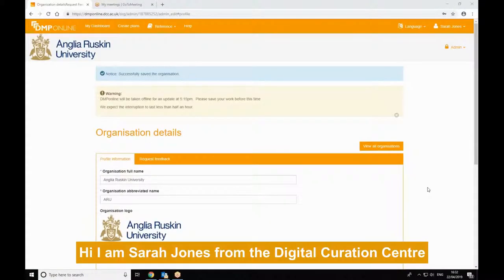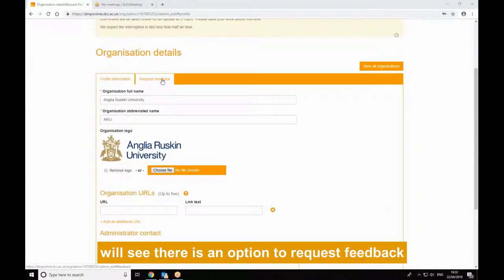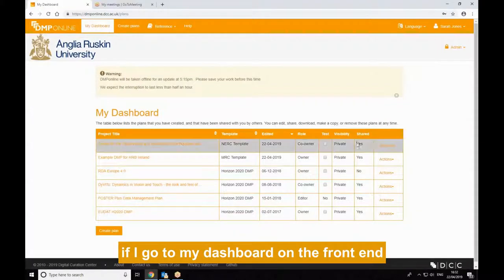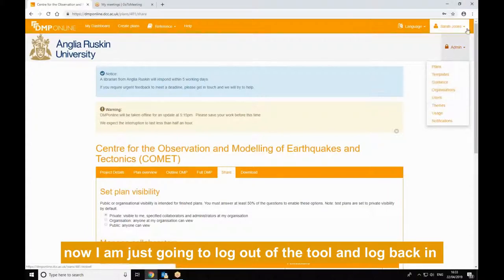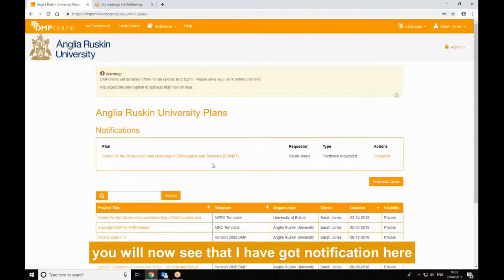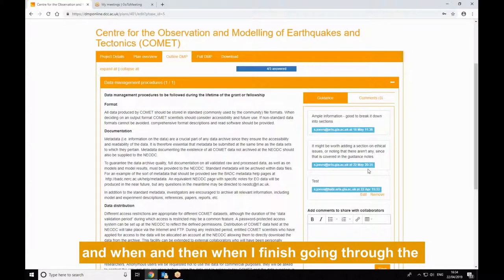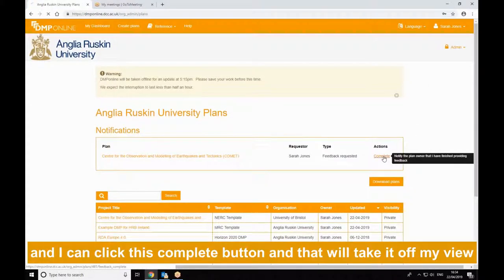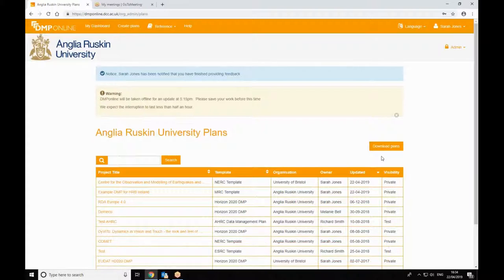DMPonline - Configuring Plan Review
Sarah Jones explaining new feature on DMPonline - configuring plan review.